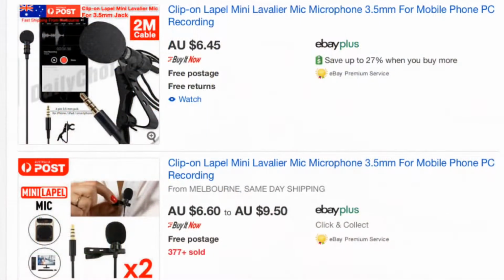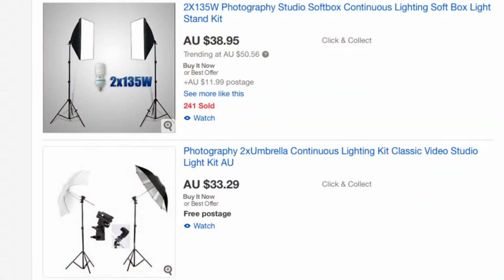Starting a YouTube Gaming Channel Tips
Starting a YouTube channel can be a very daunting task here I just want to share some of my tips on when starting your channel and not making the same mistakes that I made. If you have any tips you like to ad then please do so in the comment section below.

*SHOUTOUTS* .

MORE SHOUTOUTS COMING IN MY NEXT VIDEO

Filmed on iPhone X
Cut on KineMaster